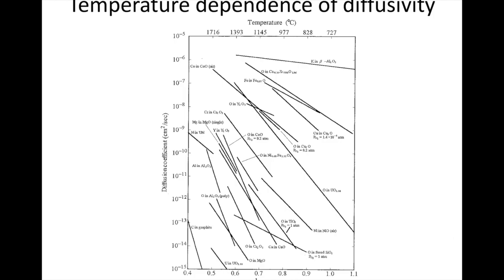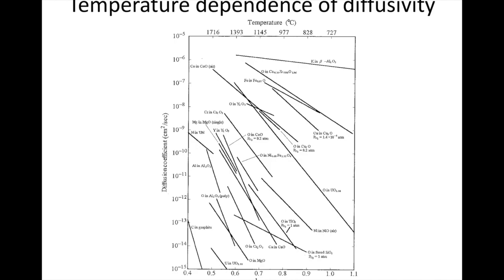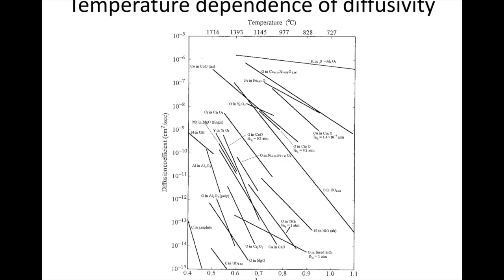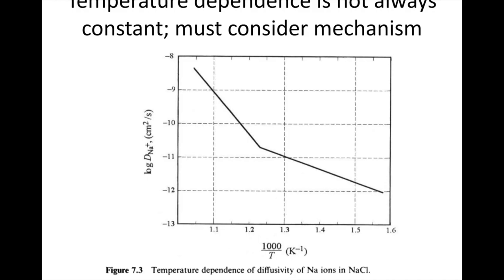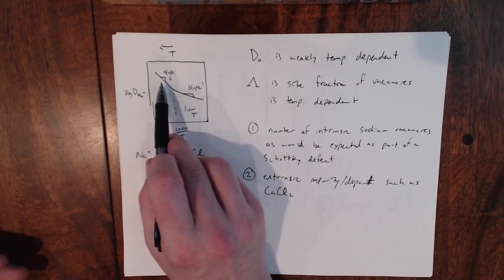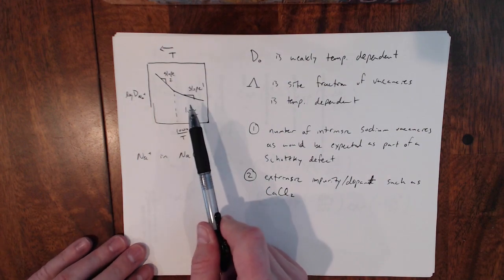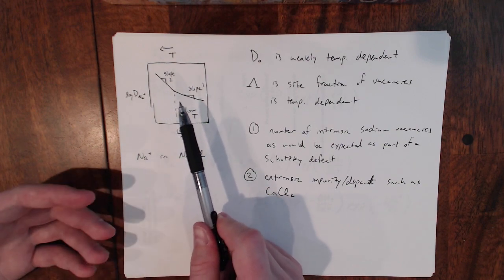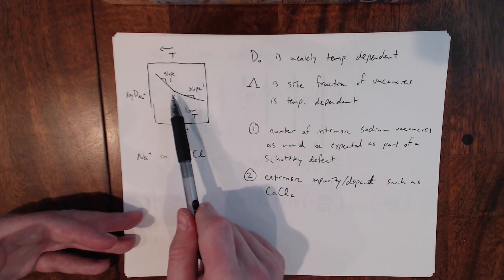MSE403G S20 Lecture 24 Module 2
Temperature dependence of ceramic diffusivity.